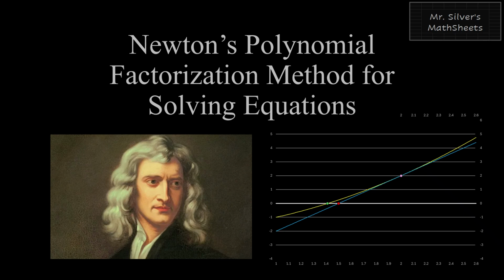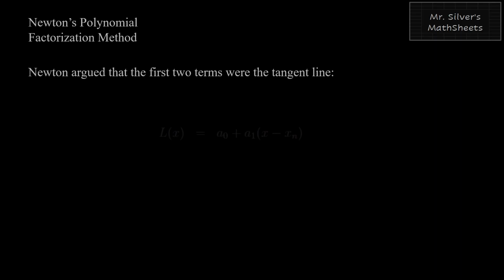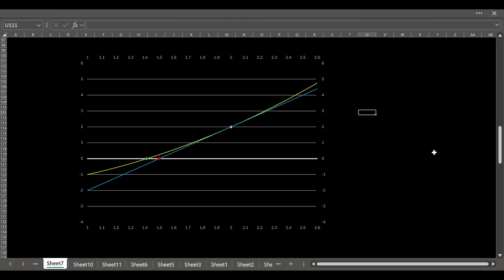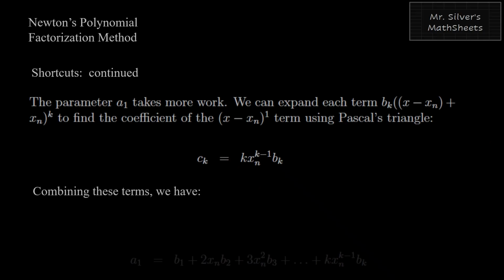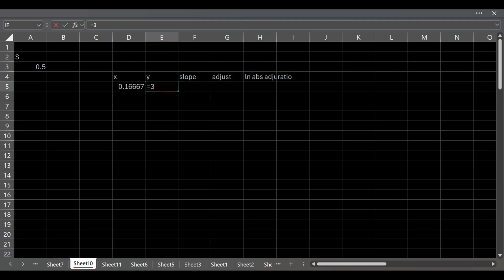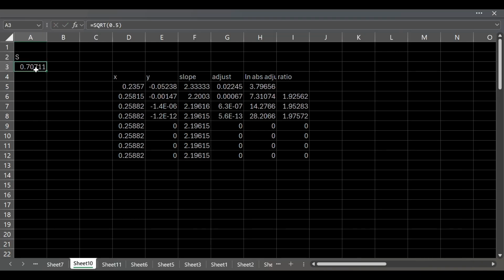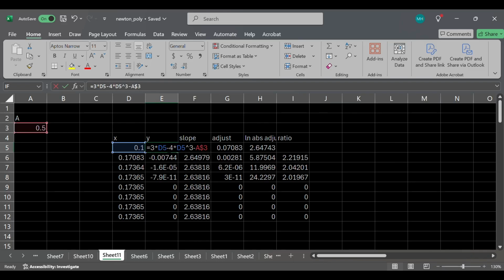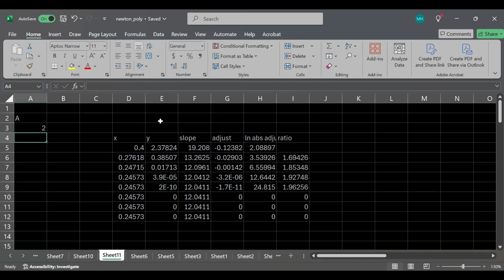Newton's Polynomial Factorization Method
This video shows how Newton solved polynomials.